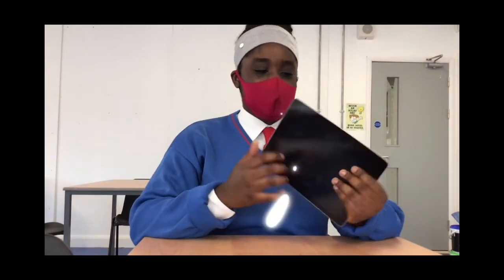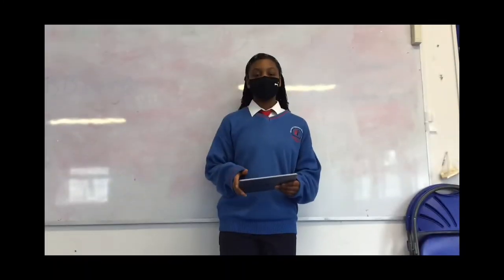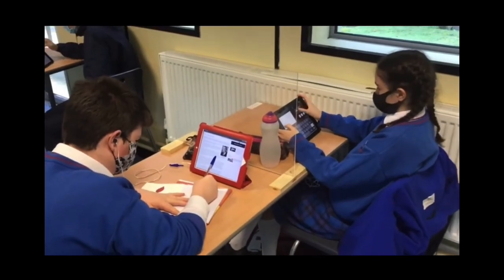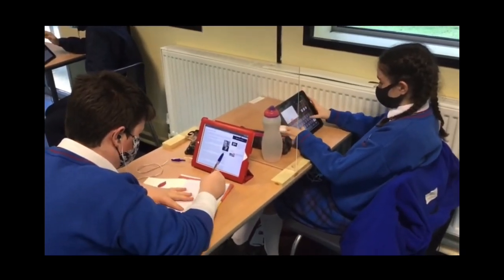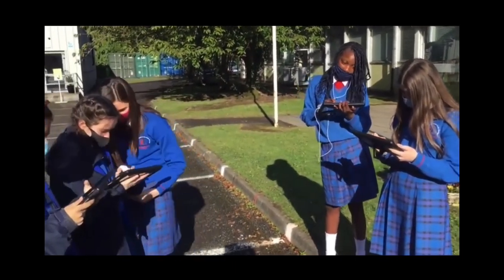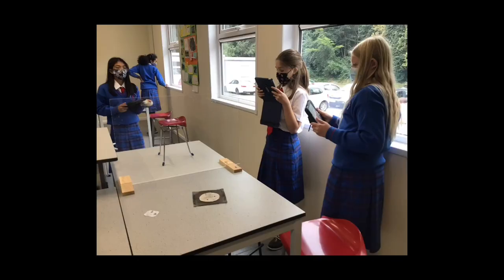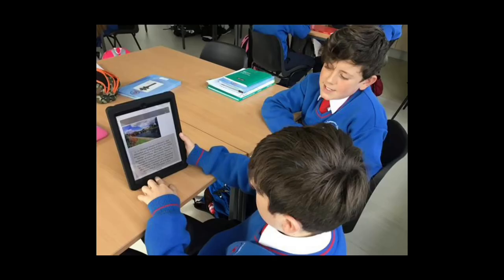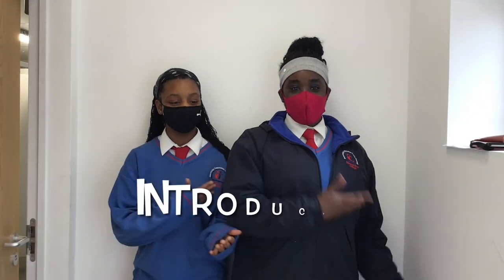iPads in Our School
By Seyi and Farida